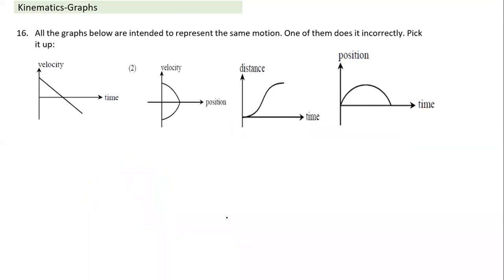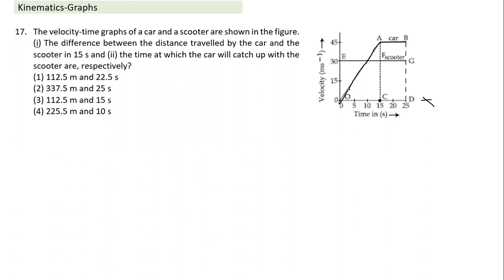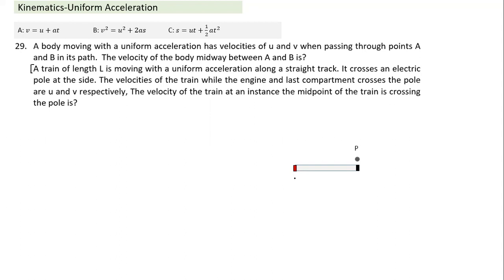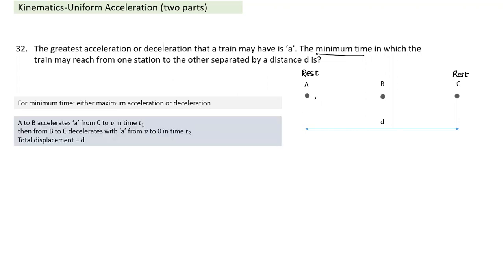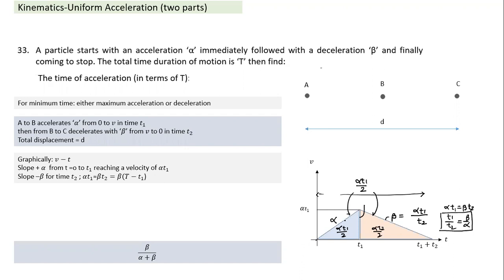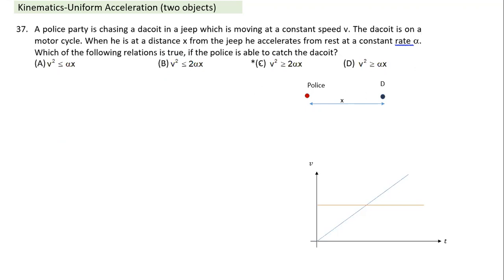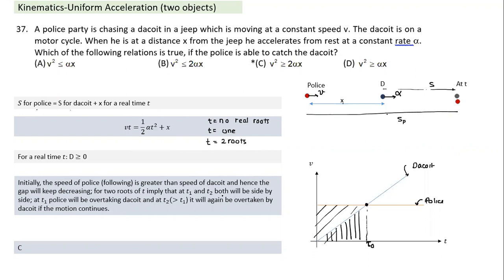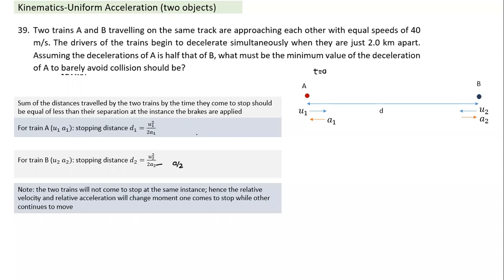Kinematics 2 Graph UniformAcceleration Prob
Revision-JEE-Mains-Kinematics-Problems based on Graph and Uniformly Accelerated Motioin